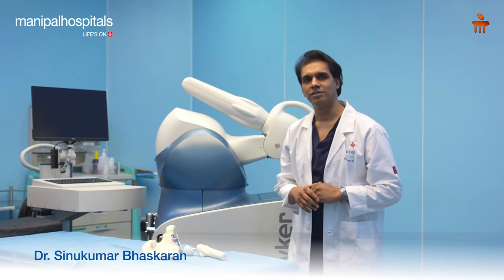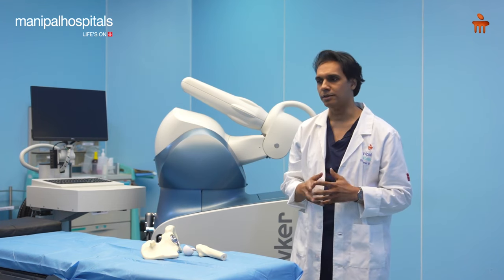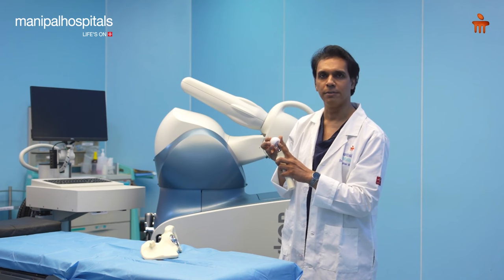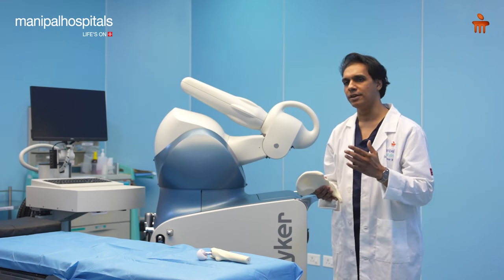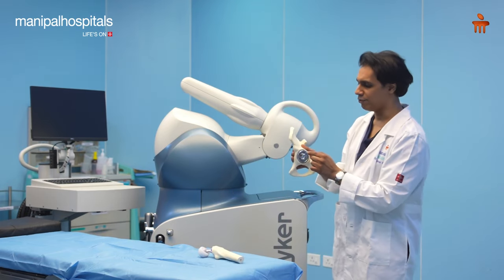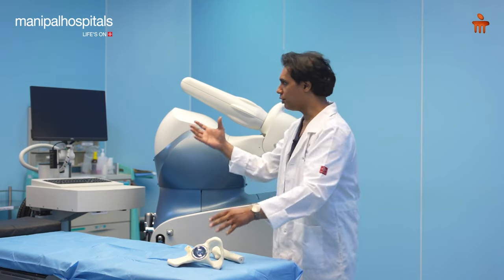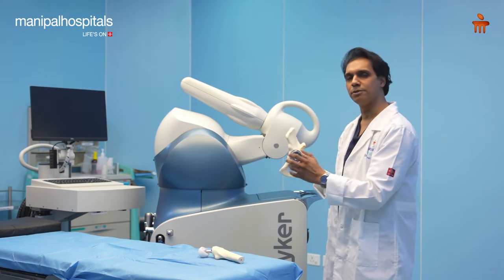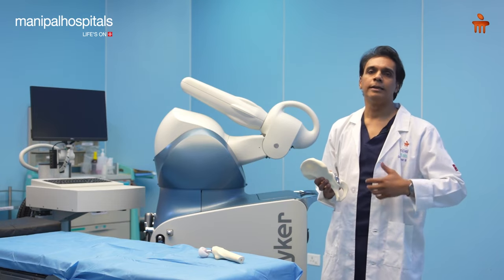Manipal Hospital Kharadi | Dr. Sinukumar Bhaskaran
Join Dr. Sinukumar Bhaskaran, Consultant - Adult Joint Replacement and Reconstruction and Robotic Arthroplasty (Hip and Knee), Manipal Hospital Kharadi as he discusses how the hip replacement surgery is one of the big inventions of this century and has brilliant outcomes for patients. In this video he sheds light on the problems a person faces with the arthritic hip and how it can be treated with surgery.